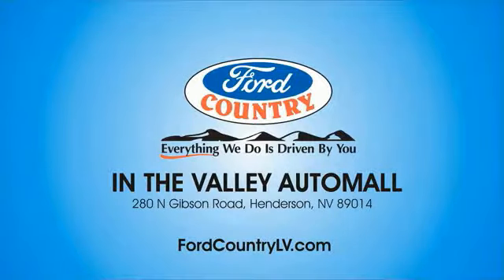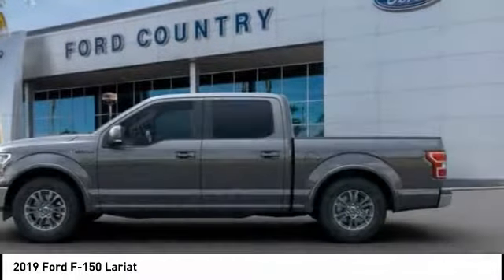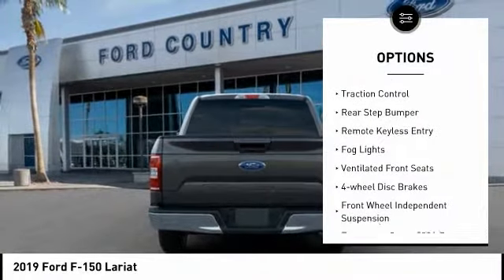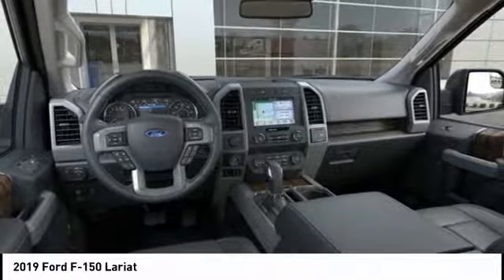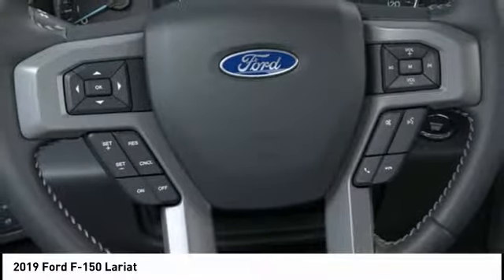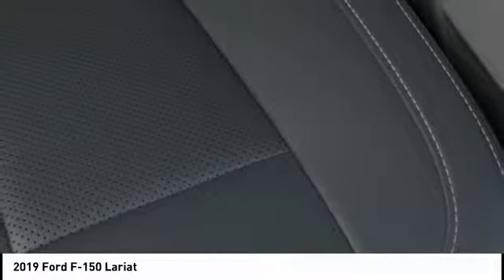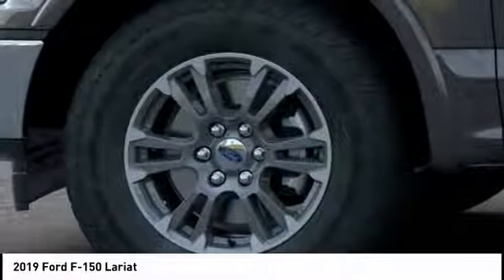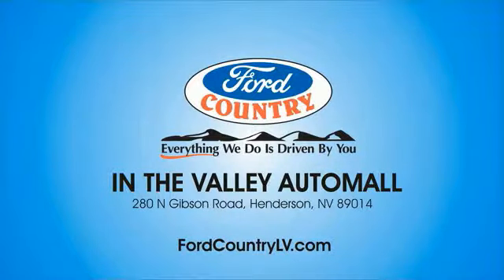2019 Ford F-150 Henderson NV 64540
2019 Ford F-150 Lariat

2019 Ford F-150 Lariat Magnetic RWD 10-Speed 5.0L V8 Ti-VCT Price includes: $750 - Retail Bonus Customer Cash. Exp. 09/30/2019, $750 - Ford Credit Retail Bonus Customer Cash. Exp. 09/30/2019, $2,000 - F-Series Retail Customer Cash. Exp. 09/30/2019